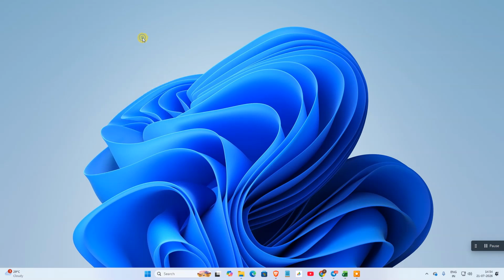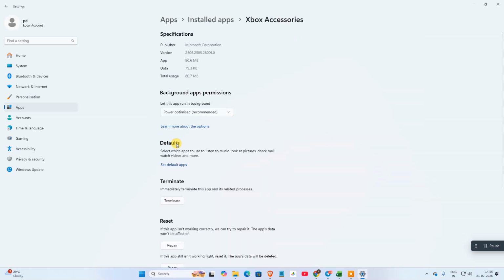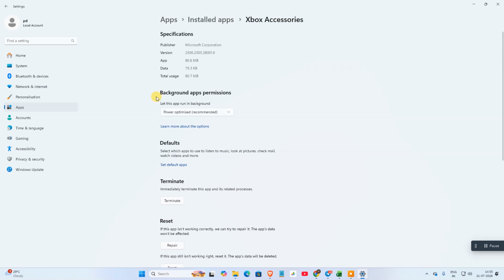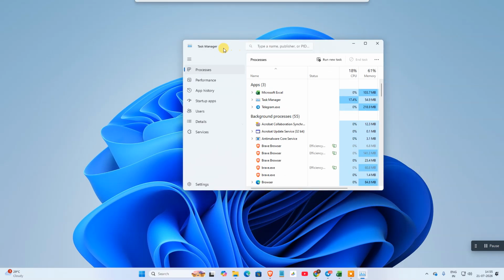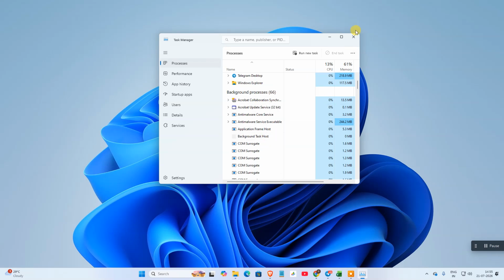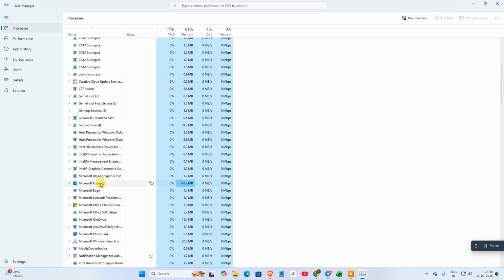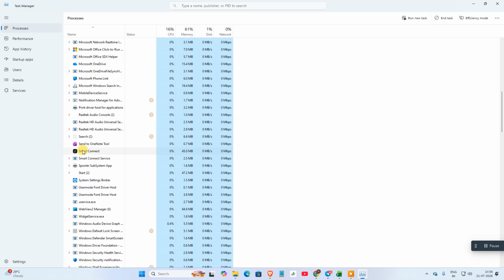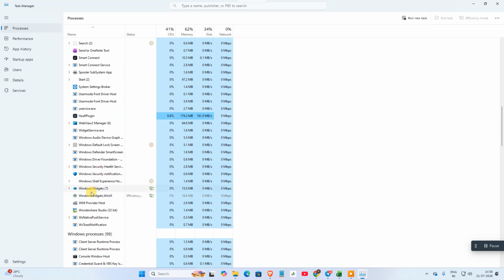Disable All Background Apps in Windows 11 – Stop Apps Running in Background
Explains step-by-step how to disable all background apps on windows 11 in this video.